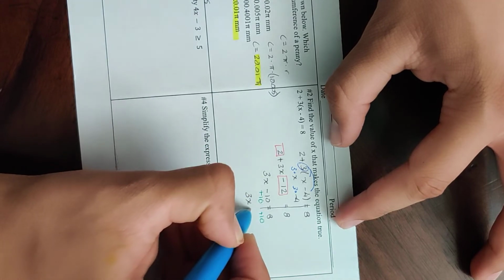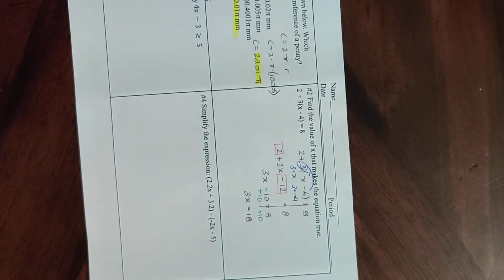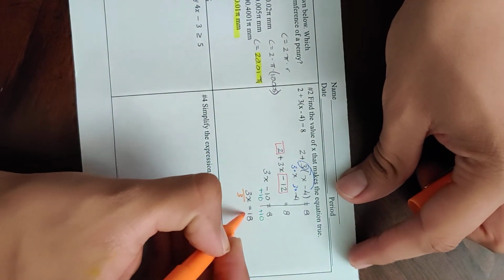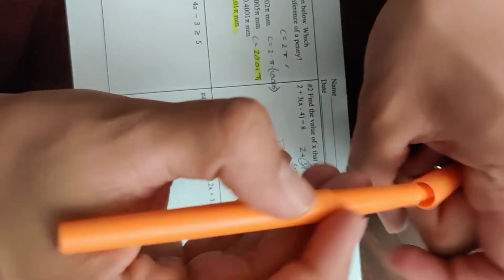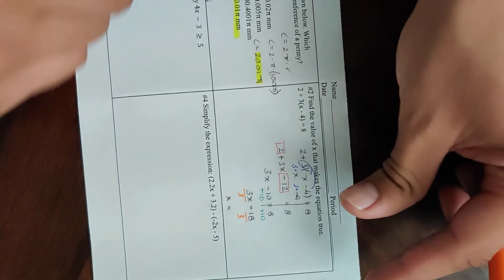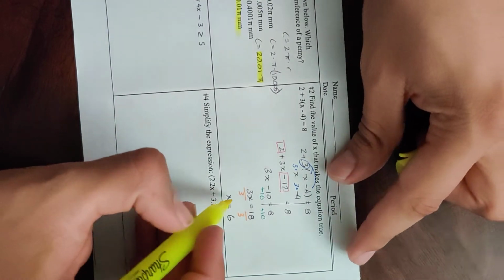HW 62 video